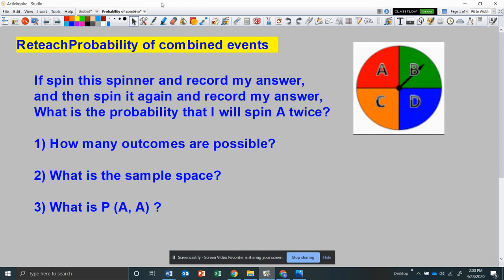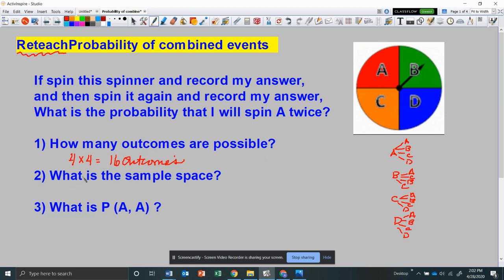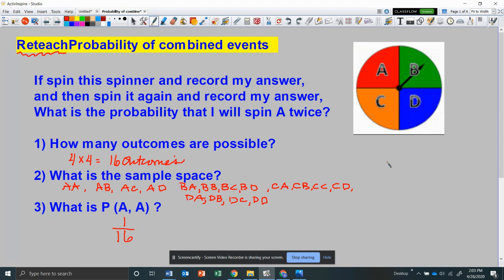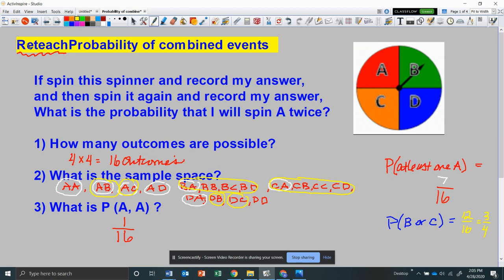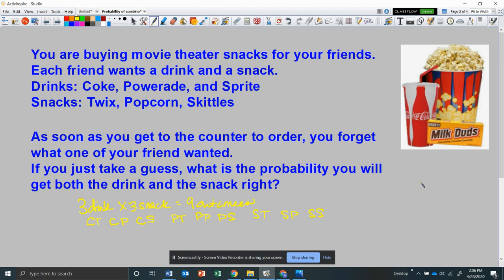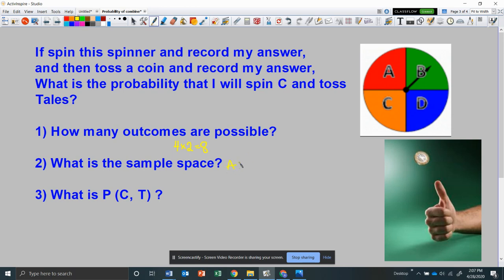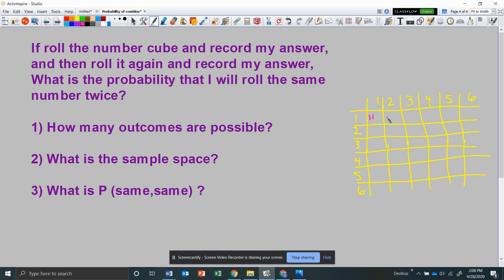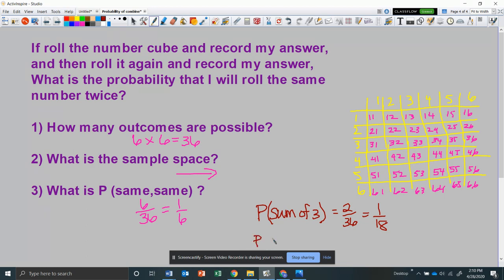Reteach Probability of combined events